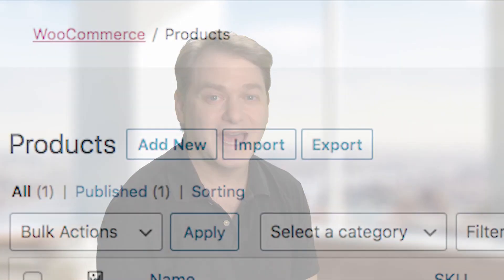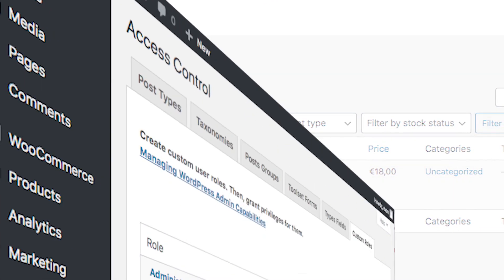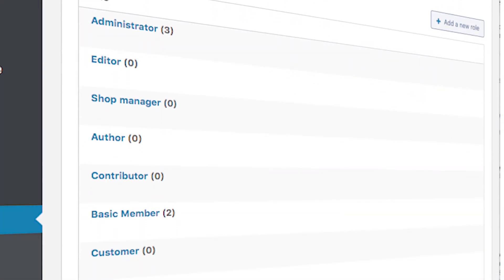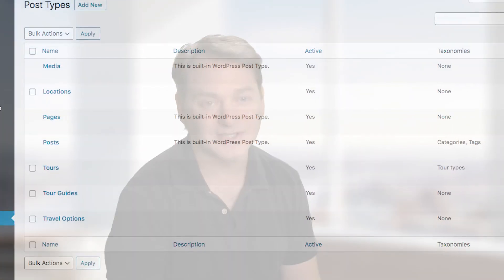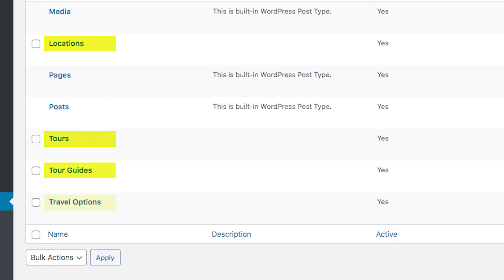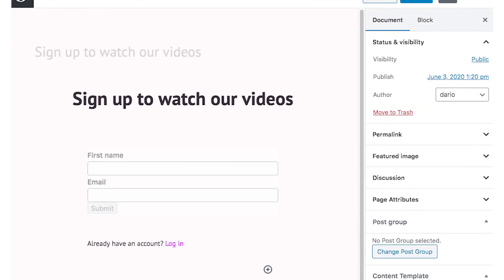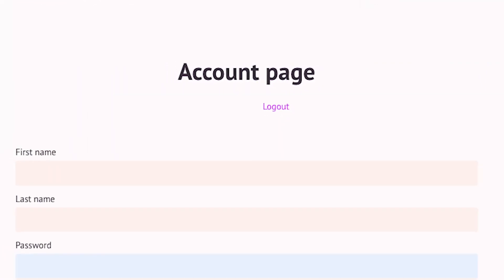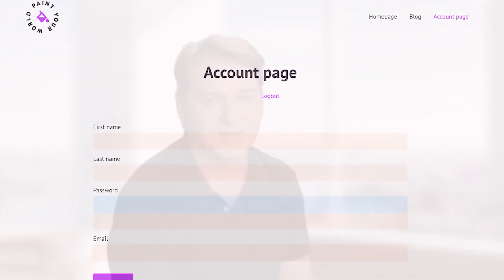How to Build Membership WordPress Sites - Free Course Introduction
Want to learn how to create WordPress membership sites using Toolset? Take a look at our free course and learn

* How to set-up roles for the site’s members
* How to allow people to sign-up and become members
* How to set-up custom content, which you can restrict to members only
* How to create lists of content using Views
* How to display content differently to visitors and to members
* How to build custom searches

The entire course is free. You can follow it without installing anything. Simply use Toolset's free, online sandbox system.